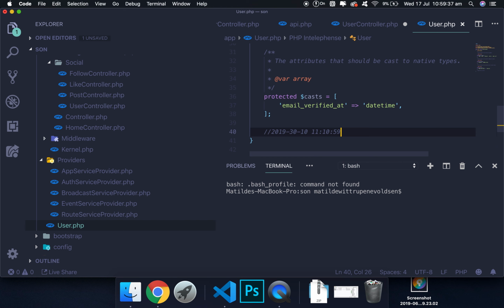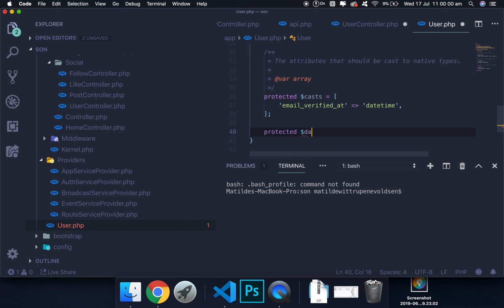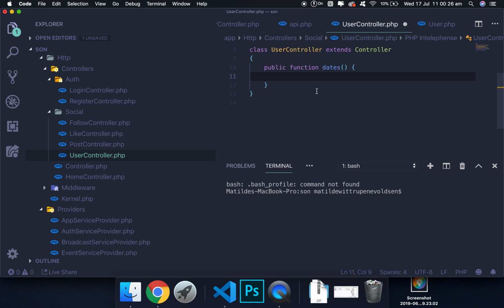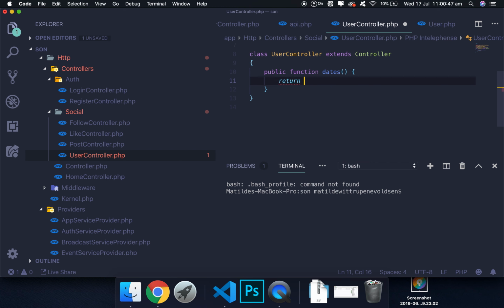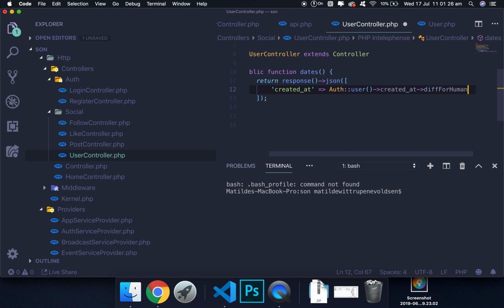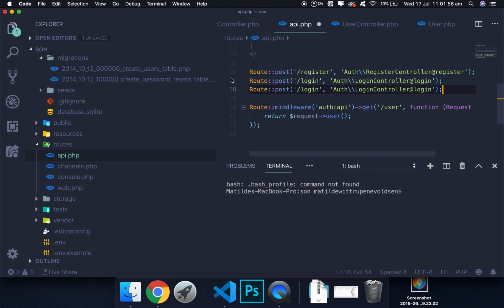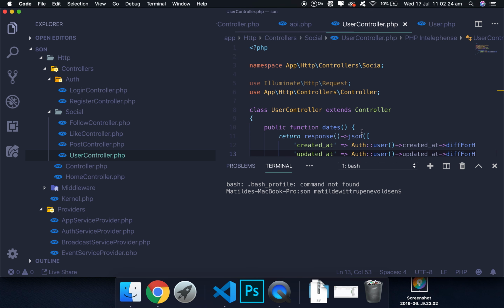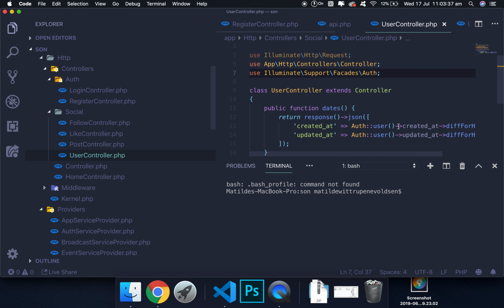Laravel how to make a social network with Vue | Dates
We will create a function that allows diffForHumans dates.

Equipment:
Microphone: Røde NT-USB
Video Recorder: QuickTime Player
Video Editor: Adobe Premiere Pro